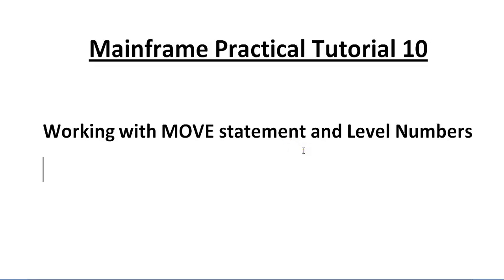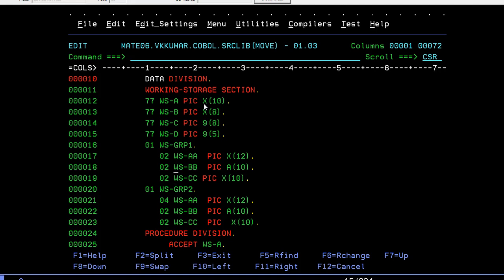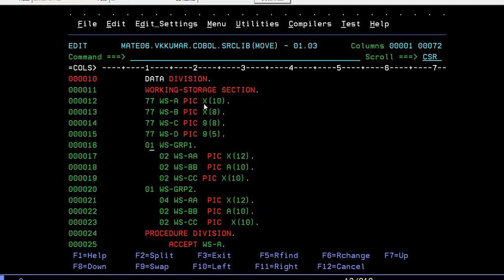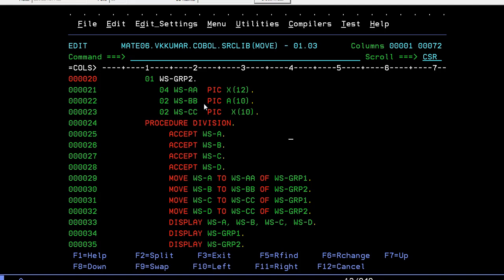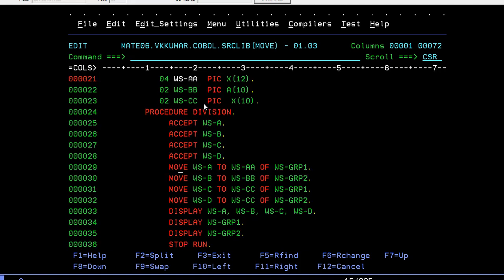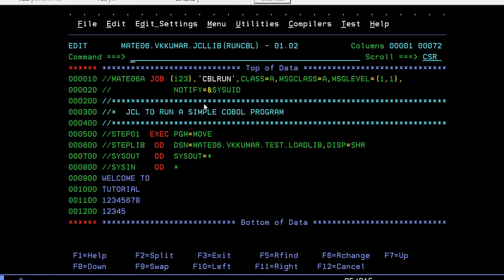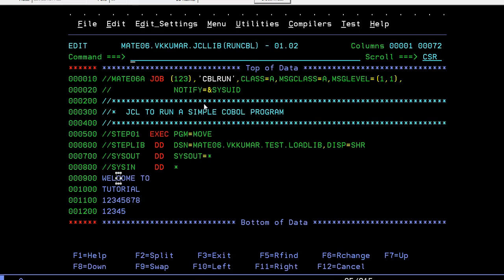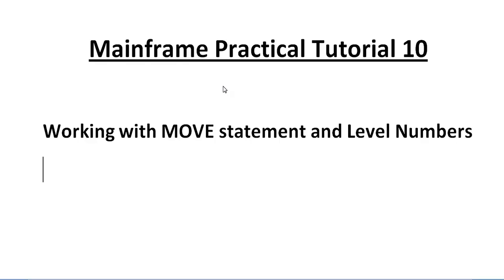COBOL Move and Level Numbers - Mainframe COBOL Practical Tutorial - Part 7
COBOL Move and Level Numbers - Mainframe COBOL Practical Tutorial - Part 7, Here in this Mainframe Practical video you will learn about the Move in cobol and various Level Numbers used in Cobol Programming.